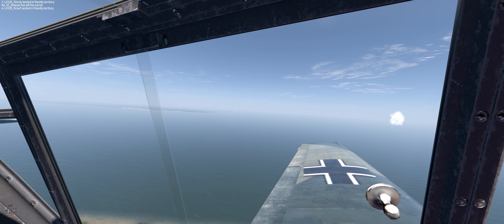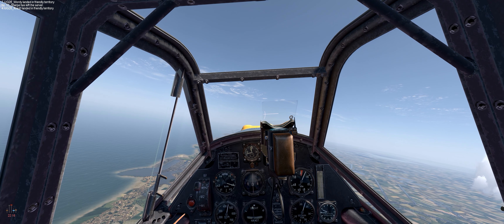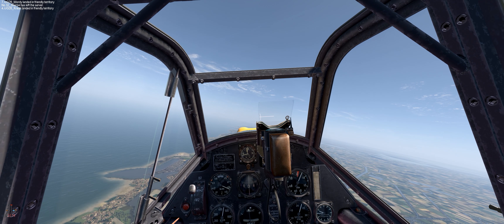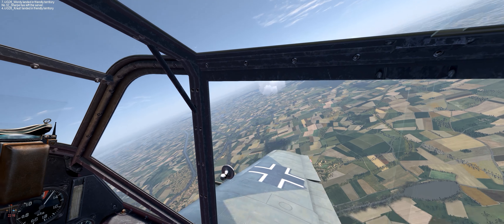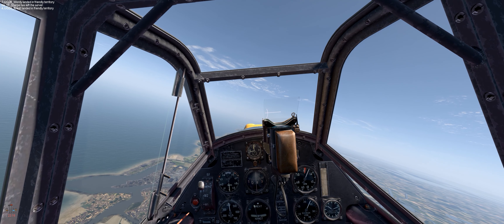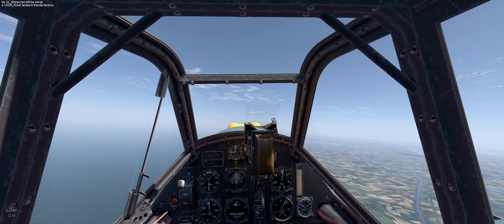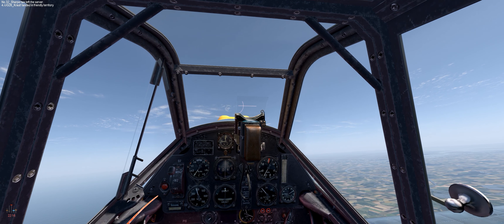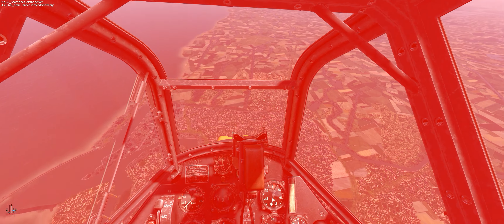109 negative G experiment - Battle of Britain - BoB 31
So someone told me the human body reacts unrealistically on negative g`s in Cliffs of Dover. I decided to test this out...

Mission 31 of ACG's multisquad campaign "Battle of Britain"
28 august 1940
Simulated: 16 july 2017
69th sortie of my pilot (permadeath system)

Credits: For the oringinal video of the end part, search for "WTF boom" on Youtube.